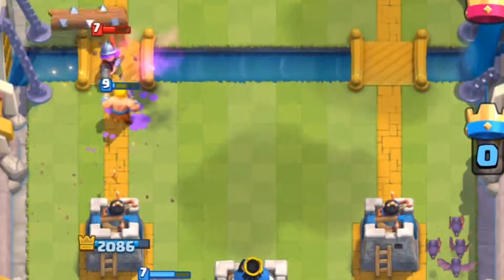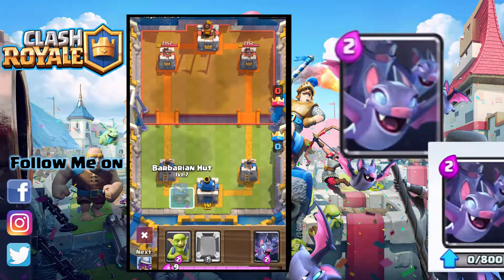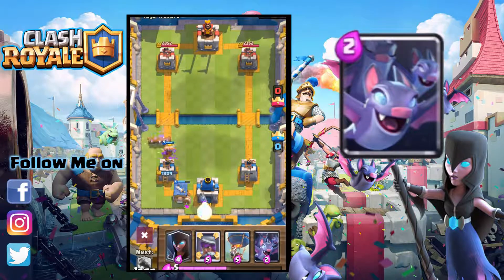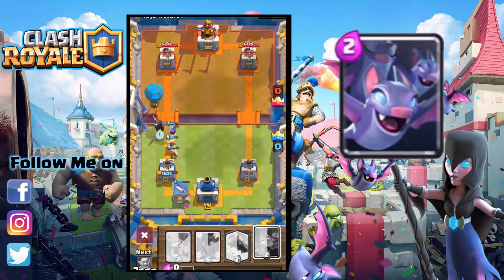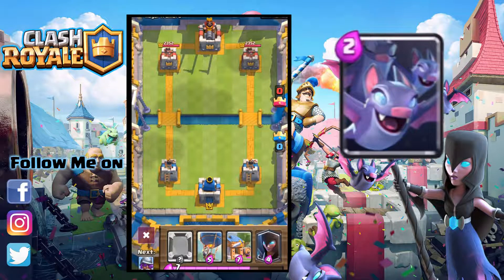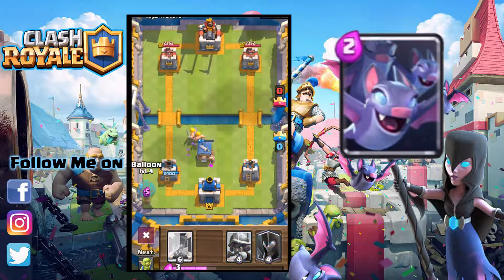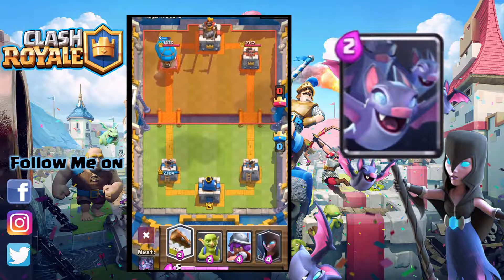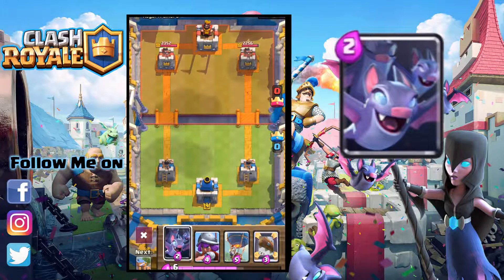CLASH ROYALE | BATS | HOW TO USE AND COUNTER |GAMEPLAY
"Four tiny flying creatures with big ears. Having big ears doesn't mean they'll listen when asked to stop attacking you."BAtS CLASH ROYALE.2 Elixir Bats. And I feel like this is going to be an overpowered card. For the cost of only 2 Elixir, you can summon 4 of these. They’re a much cheaper alternative to the Minion Horde. I like to think of them as flying Skeletons. They have the same HP and damage as Skeletons, but can fly. Their flying ability gives them a big advantage, as they would make for an excellent cheap distraction to the Inferno Tower. Not only that, they are impervious to The Log as they can fly, which also makes them an excellent Zap bait for only 2 Elixir. On 12/6/17, a Balance Update decreased the Bat's count to 4 (from 5). The Bats have not been released at the time of the Balance Update.

FEATURES
Game: Clash Royale
Version: 1.2.2
Size: 93.6 MB

For Clash Royale :
Tutorials For Any New Decks Or Learn New Deck How To use It .

Tutorials For Any New Deck You Have And Know How to Use Please Ask Me For Video.

Tutorials For How to Counter Any Over Power Card That You Can't  Counter That Card Please Talk About and Request for Those Card Tutorials.

Any Problem In My Deck Please Suggest me If You Have Better  Combo Or Deck Related Video.

If You  Like My Video Than Click Like Button.

If You Like To Comment Please Comment On It.

My Primary Focus On Clash Royale .

So I Will Do My Best Work On It And Upload Quality Videos.